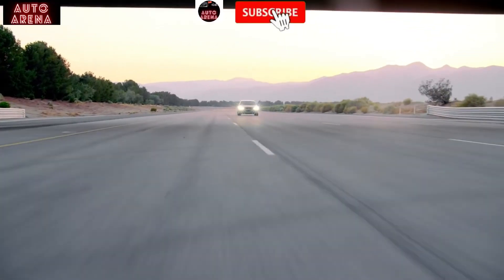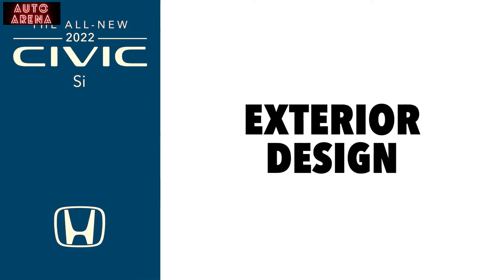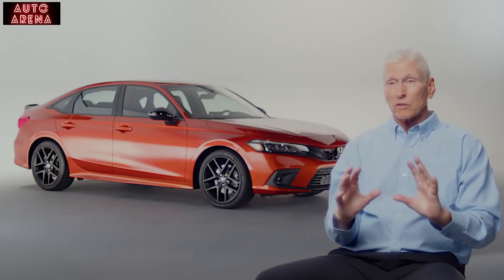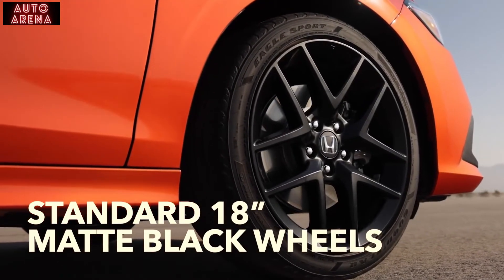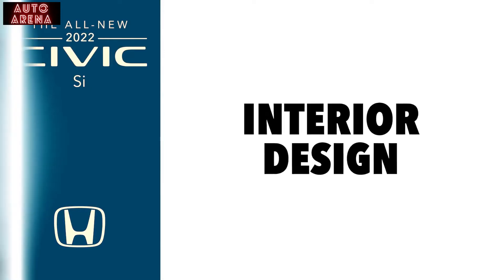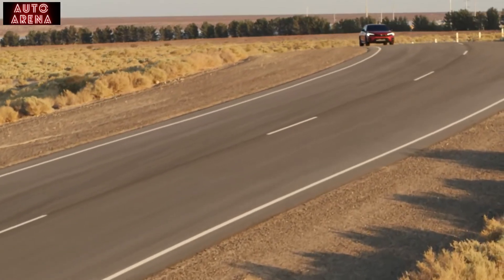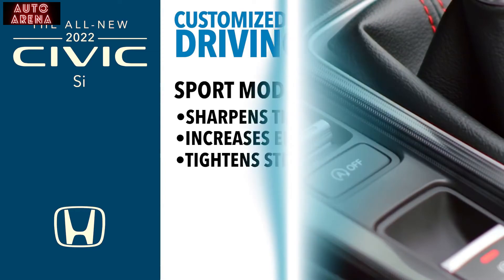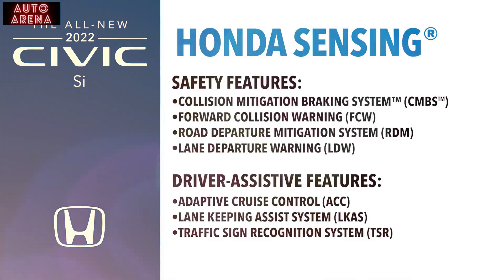All New 2022 Honda Civic SI - Detailed Walkaround!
The all-new 2022 Honda Civic Si debuted today, blending the improvements of the 11th-generation Civic sedan with a touch of extra performance spice. The new model improves over the previous generation with upgrades and refinements aimed at making the sports sedan more fun and engaging to drive.

While the track-focused Type R is the wild-child of the Civic lineup -- both dynamically and stylistically -- the Si is traditionally targeted at drivers looking for something just a little hotter than the average Civic. The performance is aimed more at daily driving flexibility, while the design plays it a bit closer to the vest. Personally, I think Honda may have gone a touch too conservative with the new Si's appearance. Aside from the new rear spoiler, Si badges and dual exhaust tips, you'd be hard-pressed to tell the Si from a regular Civic Sport at 100 paces.

That may not be a bad thing for drivers looking for a sleeper -- flying under the radar without a massive wing certainly has its advantages. Plus, the standard Civic sedan is already a very handsome ride. Those who do a double-take will note the Si's sportier stance, enlarged brakes and standard matte-black 18-inch wheels -- as opposed to the glossy black Civic Sport wheels -- shod in all-season performance rubber or optional summer tires. Listen closely and you may also note that the aforementioned dual-exhaust flows more freely and, thanks to its coil-style design, should also sound better on the road.

Under the hood, the new Si is still powered by a 1.5-liter turbocharged four-cylinder. The revised engine makes 192 pound-feet of torque and 200 peak horsepower. Interestingly, that's down 5 hp from the last generation's 205 ponies. Honda claims the new powerband is now broader overall and now peaks at a higher RPM, which should improve responsiveness, performance and driveability across a wider range.